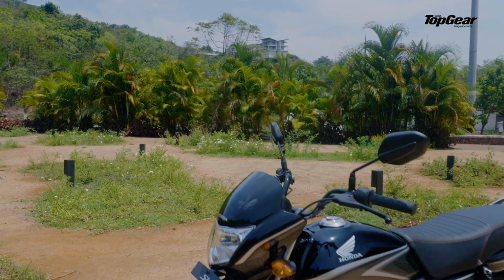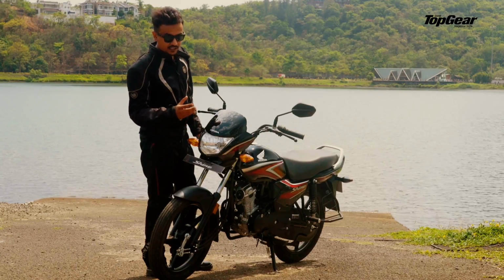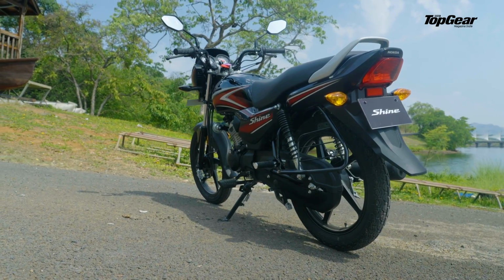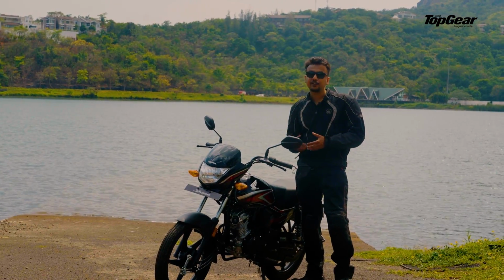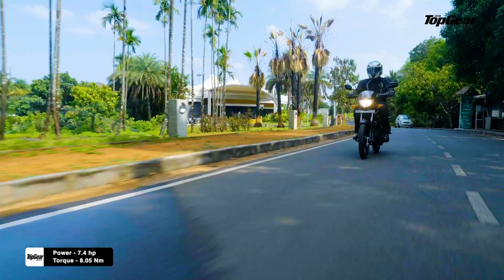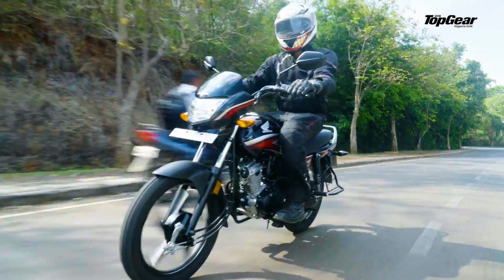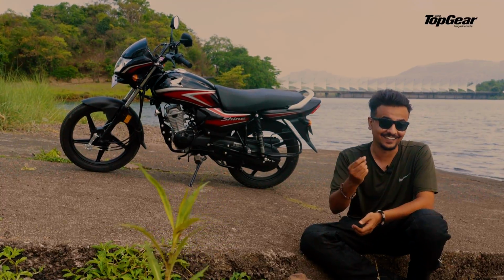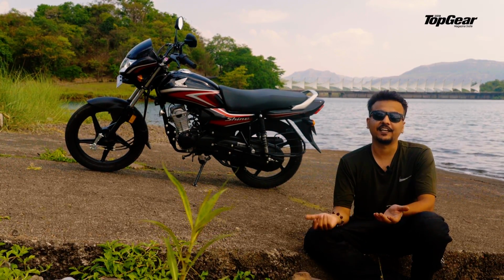Honda Shine 100 | First Ride Review | No Surprises!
The Honda Shine 100 presents itself as a challenge to a motorcycle that legit runs India - the Hero Splendor.

Getting the basics right is very essential for a motorcycle competing in this segment. The basics bring comfort, frugality and durability. Not to forget, inoffensive looks as well! So where does the Shine 100 stand in that regard? Know all about it in our first ride review!